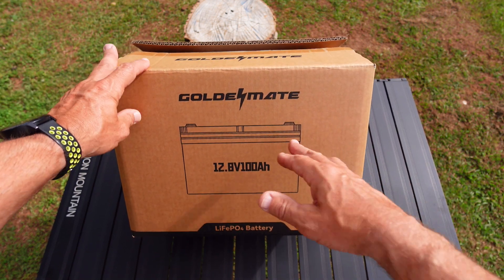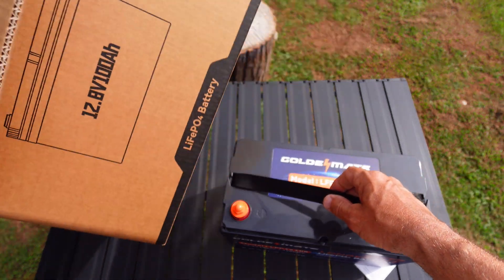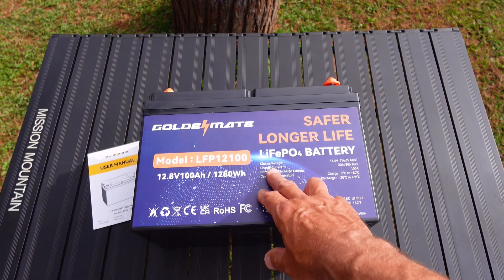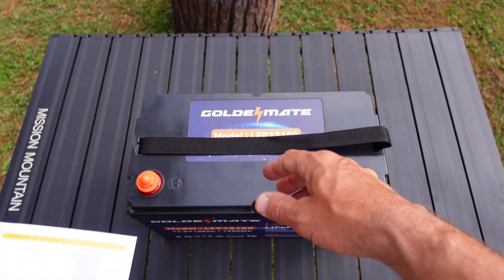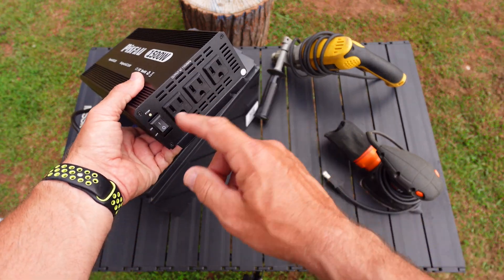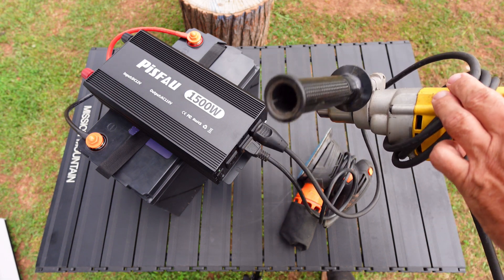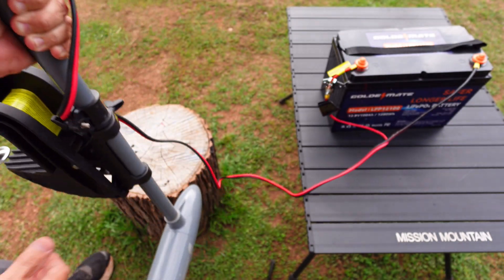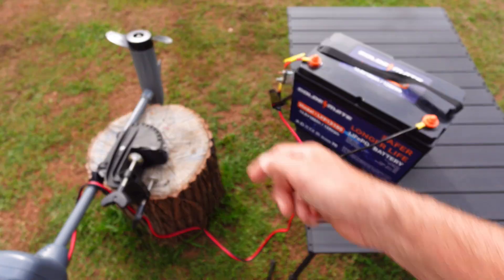GOLDENMATE 12V 100Ah LiFePO4 Battery - Testing/Review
*GOLDENMATE 12V 100Ah*
*PiSFAU Power Inverter*
GOLDENMATE 12V 100Ah LiFePO4 Lithium Battery, 15000 Cycles Rechargeable Group 24 Battery, Built-in BMS, for RV, Solar, Marine Trolling Motor Fish Finder Power Wheels Off-Grid Applications
🔋[Superior Performance] Compared to conventional lead-acid batteries, our lithium batteries offer more than 10 times the cycle life due to the utilization of top-notch lithium batteries that provide unparalleled reliability and performance, with 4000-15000+ cycles. Moreover, the LiFePO4 battery is unaffected by the memory effect, enabling it to charge and discharge without reducing its capacity. (Note: the LiFePO4 battery can't be used as starting battery)
🔋[100% Protection] Goldenmate LiFePO4 battery comes equipped with a BMS that ensures completed protection against overcharging, over-discharge, over-current, overheating, and short-circuiting. Additionally, the battery boasts an exceptional self-discharge rate, enabling up to 1 year of storage without the need for maintenance after being fully charged. Also, the high & low-temperature protection can prevent the battery from being used when the temperature is too high or too low.
🔋[Wide Applications] Thanks to its remarkable energy density, prolonged cycle life, and exceptional performance, the 12v lifepo4 battery is widely applicable in various fields, including wheelchairs, emergency lighting, RV/outdoor camping, marine, golf carts, trolling motor, home energy storage, computer power backup, off-grid applications, solar panel wind energy storage solutions, among others.
🔋[Easy to Expand] Need more battery capacity to meet your power needs? Our lithium trolling motor battery provides the flexibility of series or parallel configuration, allowing users to easily increase voltage or capacity as required. You can connect up to four batteries in series or parallel to achieve a total capacity of up to 51.2V 400Ah. This deep cycle battery can handle a heavy load output of up to 100A continuous discharge, making it ideal for off-grid outdoor applications, such as RVs and more.
📢[Easy to Recharge and Maintain] Goldenmate LiFePO4 battery is effortless to recharge using the specified LiFePO4 battery charger, solar panel+MPPT, and generator. This deep cycle battery supports a 50A maximum charge output, making it an excellent option for those who require fast charging times. In addition, the marine battery does not require any regular maintenance, such as adding water, unlike lead-acid batteries. Therefore, it is a convenient and hassle-free option for your energy storage needs.

0:00 intro
0:36 Unboxing
1:37 Specs
3:25 Testing
6:08 Final Thoughts